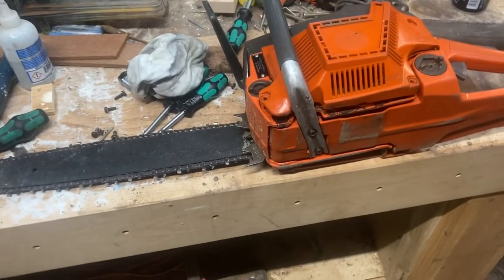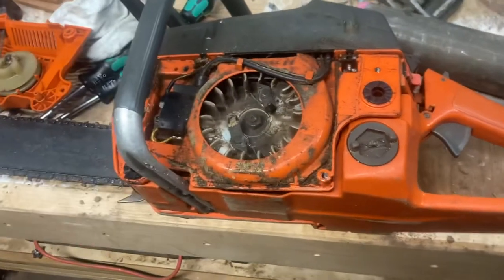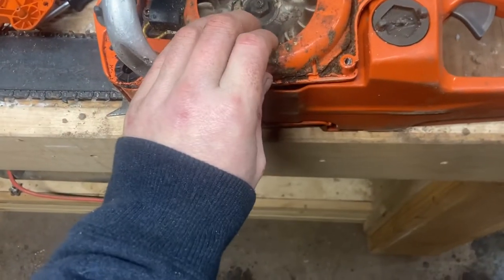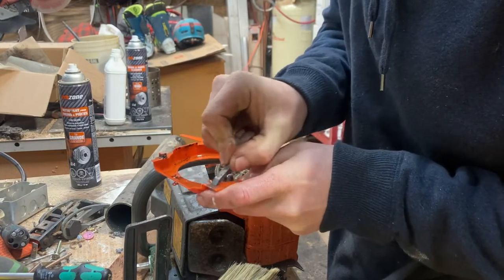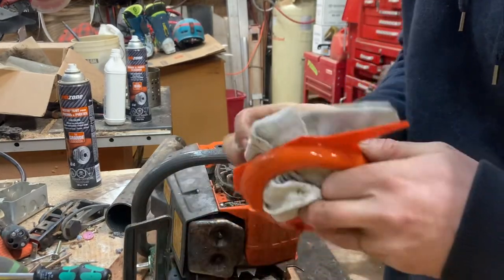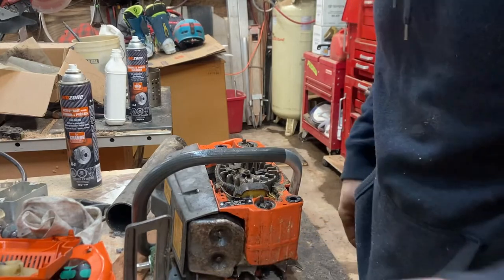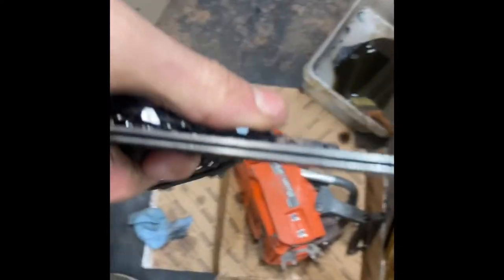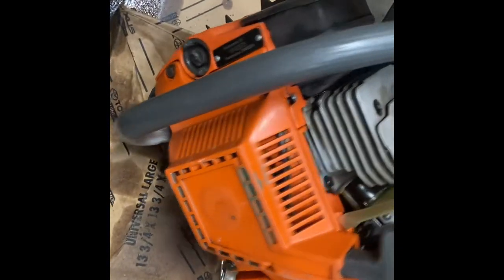Husqvarna 50 chainsaw refresh and clean.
Just picked up this little dandy of a saw, I was searching for a replacement stihl 026 and couldn’t pass up this nice gem. If your looking for a general maintenance saw these husqvarna 50’s or 51’s are a great value for the money, yeah they may be 30+ years old but they run just as well as a new saw that costs 4 times more!! And they are cheaply and easily rebuilt! Don’t pass them up!